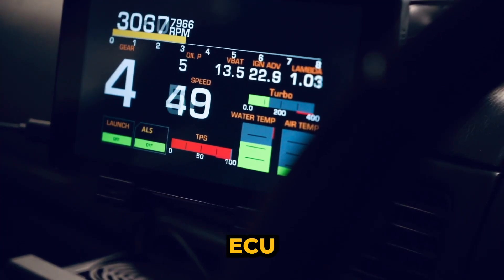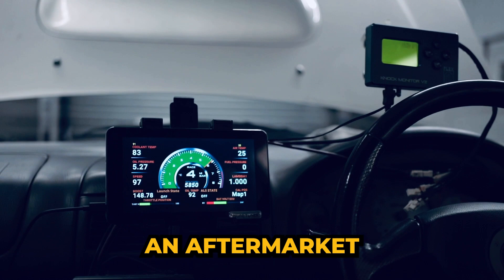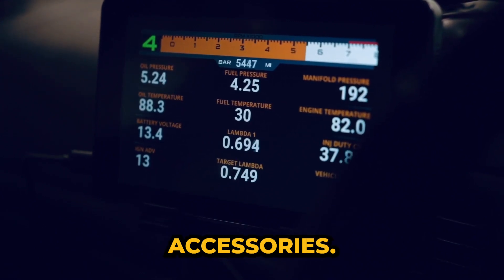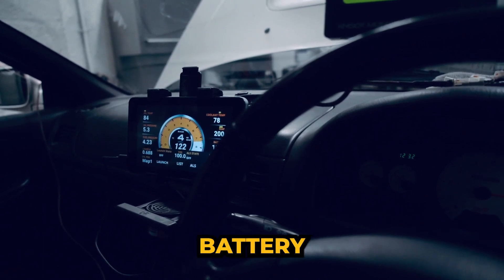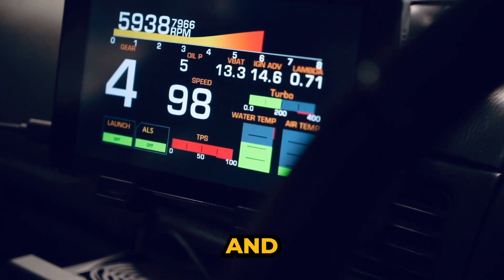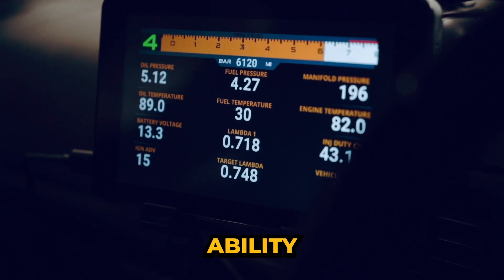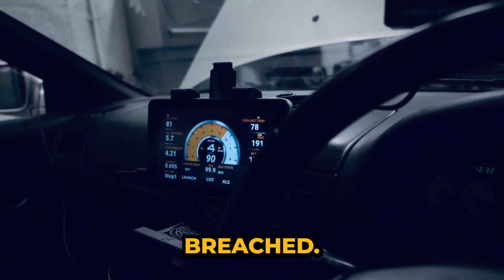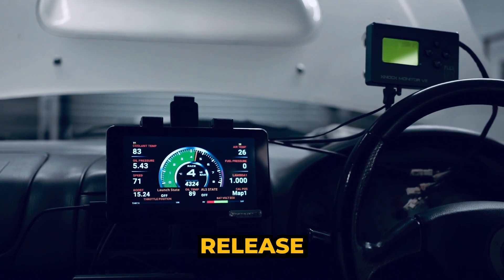Exciting news Emtron ECU owners!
Exciting news Emtron ECU owners!  Our Exciting news Emtron ECU owners!  Our Enginetuner Driver Display Unit has now been developed for the Emtron platform and is now available for purchase!

The ET DDU is a standalone device that works in harmony with an aftermarket ECU via a WiFI adapter.  The ET DDU is able to monitor the engine’s vitals and display them via CANBUS using multiple layout options.

It has a 7″ display and comes with the following accessories.
USB charger
Suction dash/screen mount
WIFI adaptor

Parameters monitored include but are not limited to:

Oil temperature
Oil pressure
Fuel pressure
Lambda
Coolant temperature
Battery voltage
Throttle position
Boost
Air temperature
Ethanol content
Fuel temperature
Injector duty cycle
Vehicle speed
Gear
Rpm with configurable shift flash
Manifold pressure
Antilag and Launch states
Calibration slot position

If your car is running anti lag and launch control these can both be switched via the ET DDU so no need for manual switches.

Furthermore the ET DDU has the ability to record peak figures so you can monitor your highest recordings.  The Enginetuner Driver Display Unit is also packed full of safety features triggering warnings when any of the configurable tolerances are breached.

Currently the Enginetuner Driver Display Unit is compatible with Link and Emtron ECUs only. Fear not if you have a Haltech, Syvecs or other aftermarket ECU we’re planning to release an ET DDU for these ECUs soon!Enginetuner Driver Display Unit has now been developed for the Emtron platform and is now available for purchase!

USB charger
Suction dash/screen mount
WIFI adaptor

Oil temperature
Oil pressure
Fuel pressure
Lambda
Coolant temperature
Battery voltage
Throttle position
Boost
Air temperature
Ethanol content
Fuel temperature
Injector duty cycle
Vehicle speed
Gear
Manifold pressure
Calibration slot position

Currently the Enginetuner Driver Display Unit is compatible with Link and Emtron ECUs only. Fear not if you have a Haltech, Syvecs or other aftermarket ECU we’re planning to release an ET DDU for these ECUs soon!